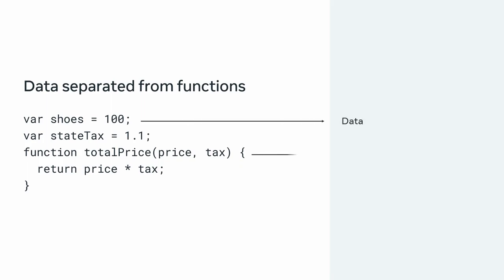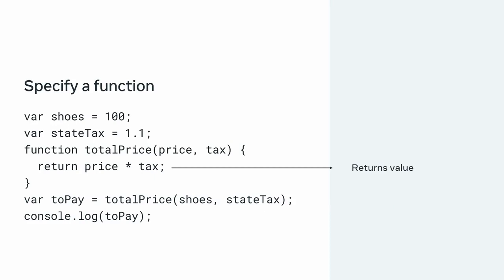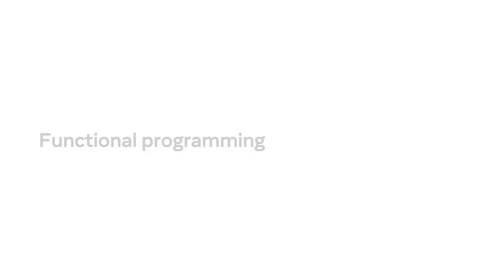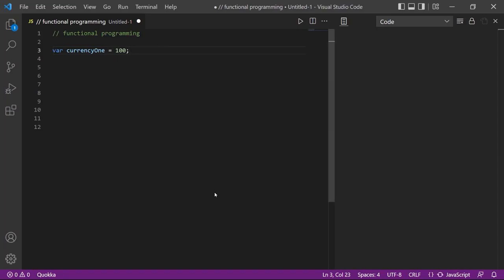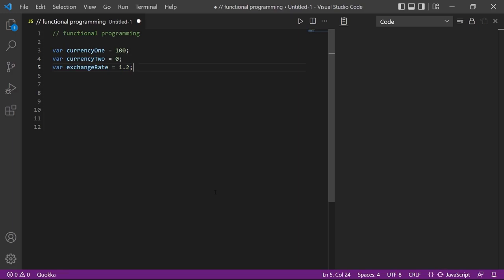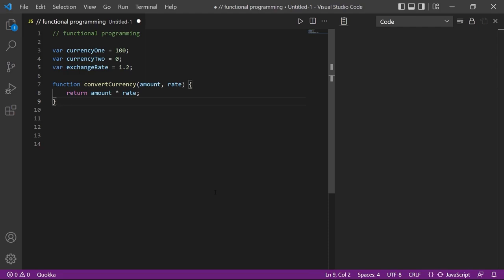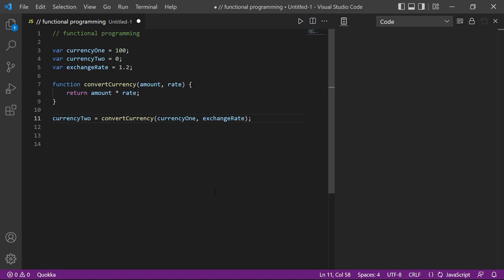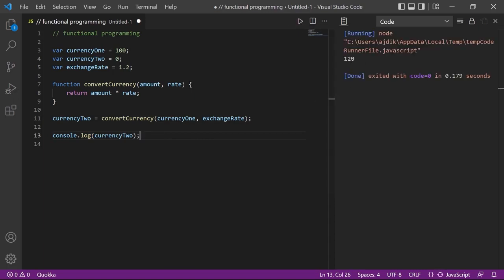1 Introduction to functional programming